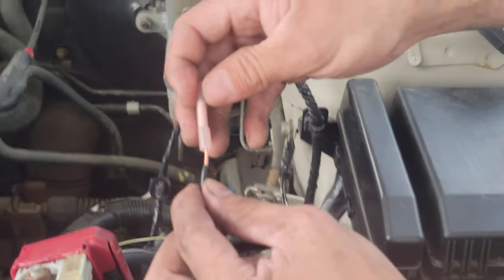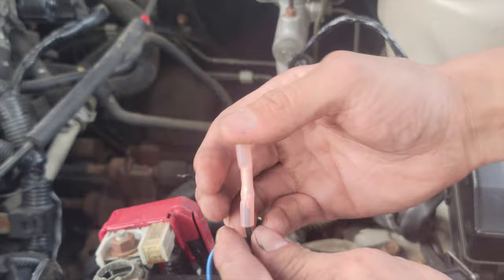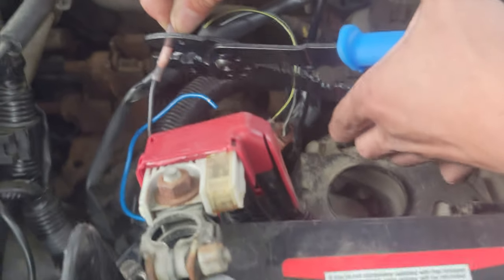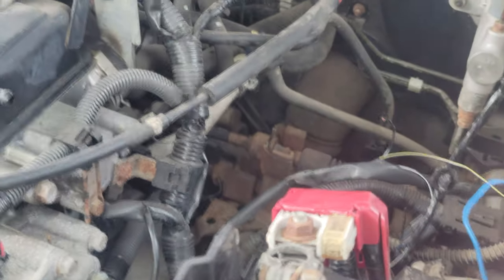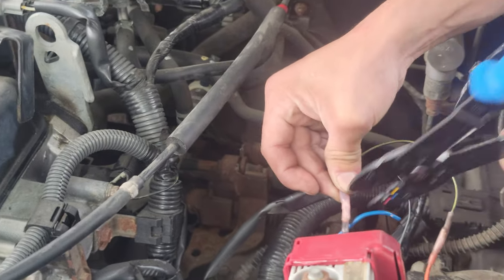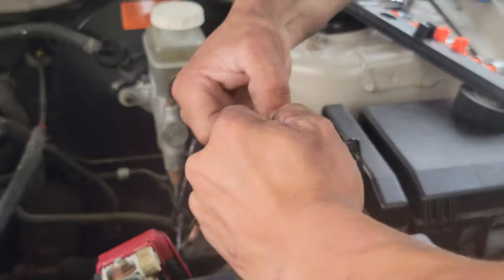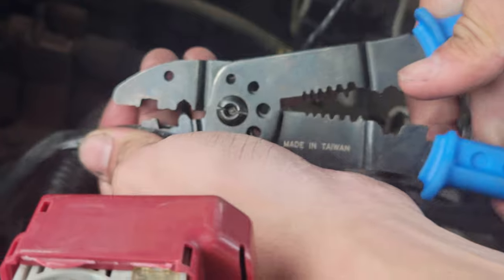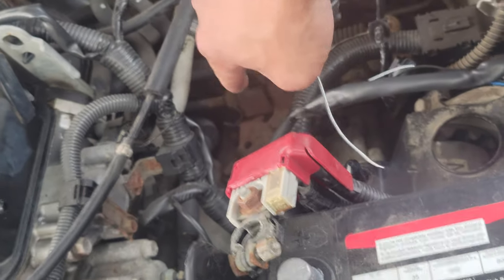How to fix speedometer and odometer on 2004 Mitsubishi Lancer ES manual part five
Part five of fixing my speedometer and odometer on 2004 Mitsubishi Lancer ES manual